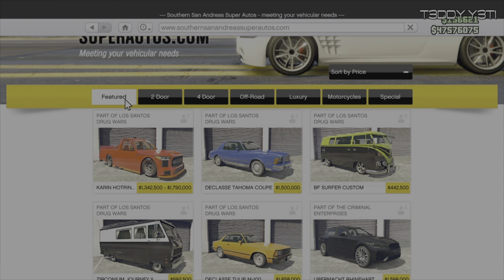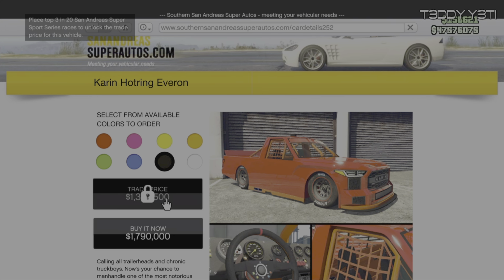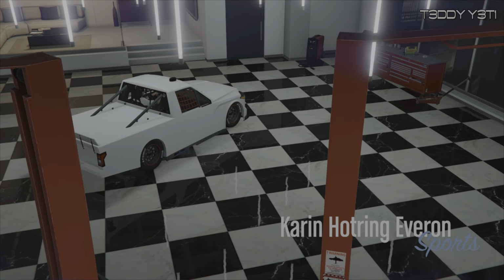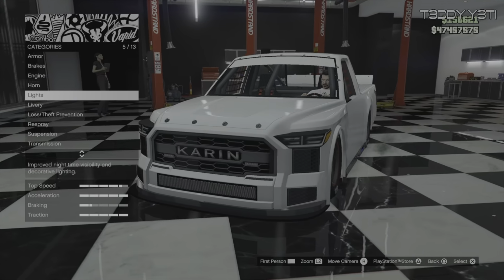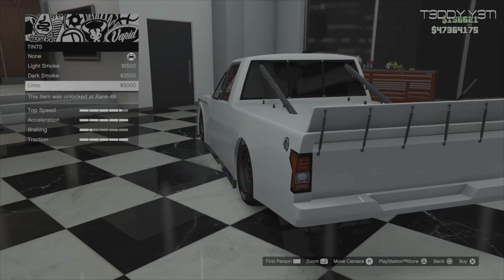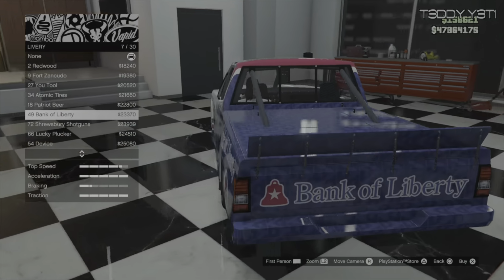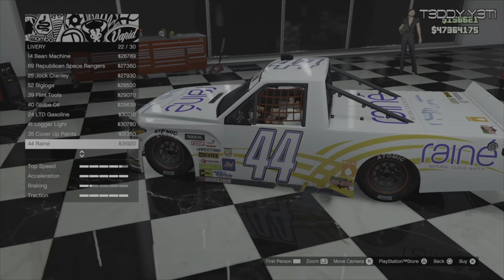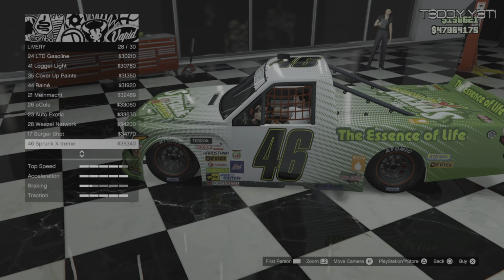Karin Hotring Everon - LS Drug Wars DLC - Customize, Review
3.9.23 hotring Truck has finally arrived!
Come checkout this new truck and testing!